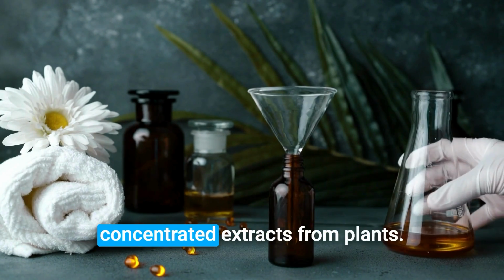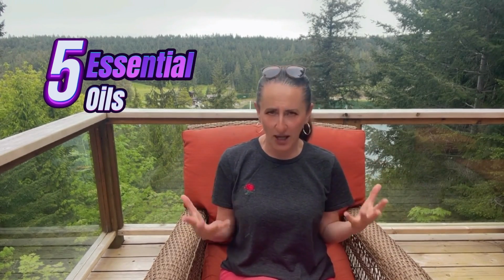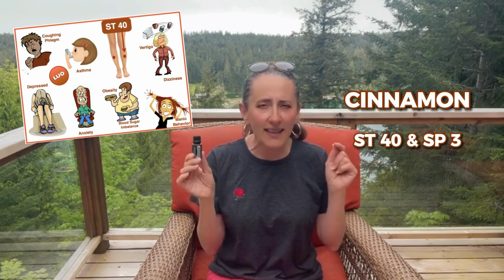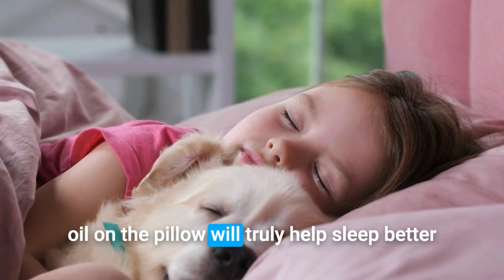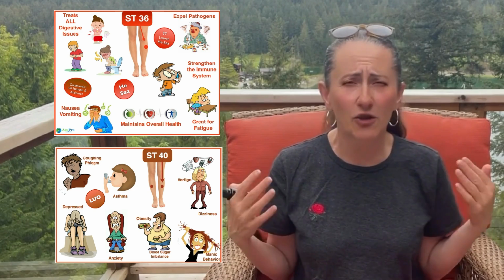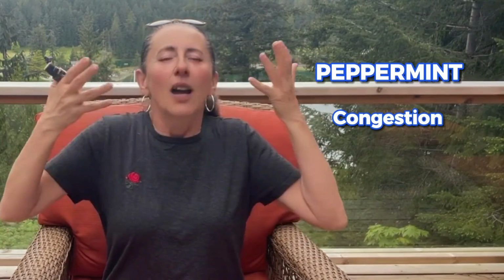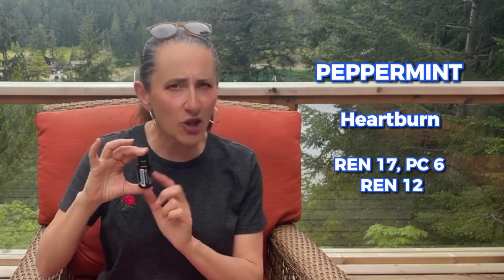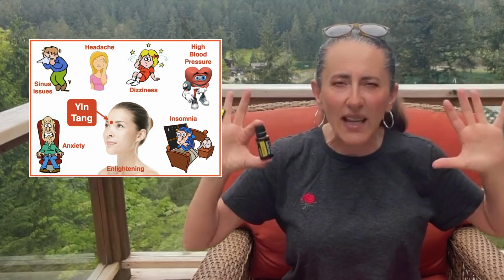Top 5 Essential Oils paired with Acupuncture Points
How to pair Essential Oils with Acupuncture Points for enhance health benefits.
Today, I’m about to rock your world with a dynamic duo: essential oils paired with acupuncture points! Such a great partnership! The best part? You can teach your patients to acupressure these points with these oils at home for enhanced benefits!

I discuss how to pair the top 5 essential oils with the perfect acupuncture points for maximum health benefits.

I’m also going to share tips on balancing hormones, harmonizing digestion, and relieving pain teaming up the best oils with the best relevant acupuncture points!

⚠️it is highly recommended to consult a qualified aromatherapist before using essential oils 🙏

⏰ Class Times ⏰

0:00 min Introduction to Essential Oils
03:17 min What property does Cinnamon have? And which acupuncture points to pair it with
06:46 min What property does Lavender have? And which acupuncture points to pair it with
07:29 min What property does Ginger have? And which acupuncture points to pair it with
09:37 min What property does Peppermint have? And which acupuncture points to pair it with
12:15 min What property does Lemon have? And which acupuncture points to pair it with
14:16 min A few more Essential Oils for digestion and pain.

❇️ Chinese Medicine Resources ❇️

🤩 Premium online courses for Practitioners which have been approved by NCCAOM (USA), CNPBC & CTCMA (Canada), AACMA (Australia), and BAcC (UK).

Clara
TCM Geek